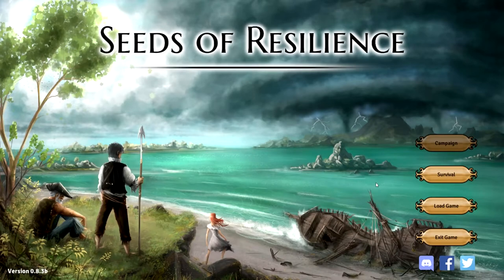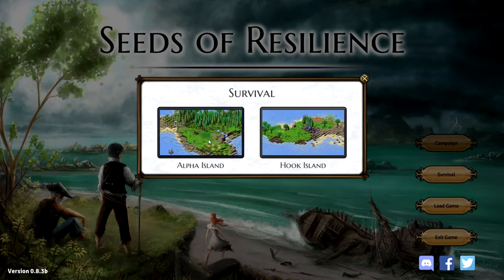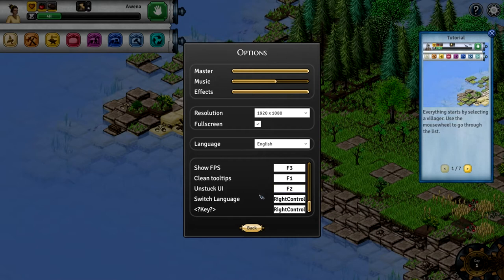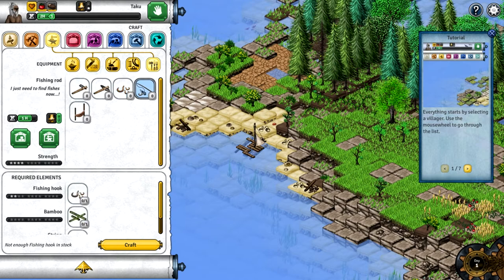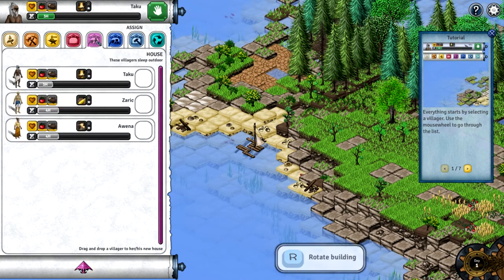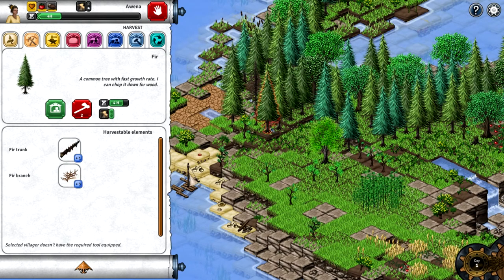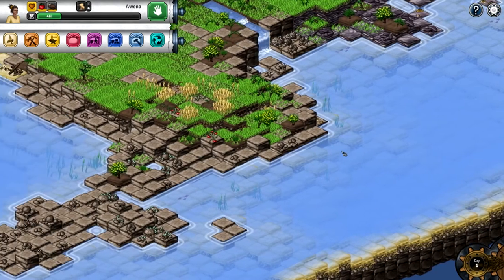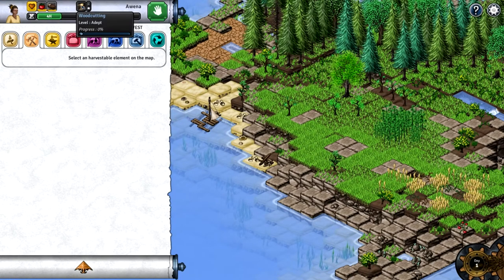Making Landfall - Seeds of Resilience | First Look / Let's Play | E1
So this is definitely a different kind of survival game from what I usually play!

About the game:
"Build a village on a deserted island, and prepare for merciless natural disasters! Learn to choose the right items, understand nature's patterns, use real medieval construction and craft techniques in this turn-based management game.

FEATURES
Patiently go through the steps of re-creating a civilization: Start with a stone axe and a shelter made out of branches to finally build elaborate houses and mechanized workshops.
Survive in a harsh environment where storms and other natural disasters occur way too often.
Turn based: Take all the time you need to plan your actions. When you're done, click the end turn button and start a new day.
Detailed building construction: Choose natural resources according to their properties. Use them to craft the materials needed to assemble a building.
Realistic medieval construction and craft techniques. Everything could be made in real life the same way.
Observe the environment response to human activity. Maybe you should avoid fishing everyday at the same spot or cut down the whole forest."

System Specs:
OS: Windows 10 (64 bit)
CPU: Intel Core i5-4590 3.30 GHz
Graphics: NVIDIA GeForce GTX 750 Ti
Mic: Blue Microphones Yeti - Blackout
Memory: 8 GB Ram